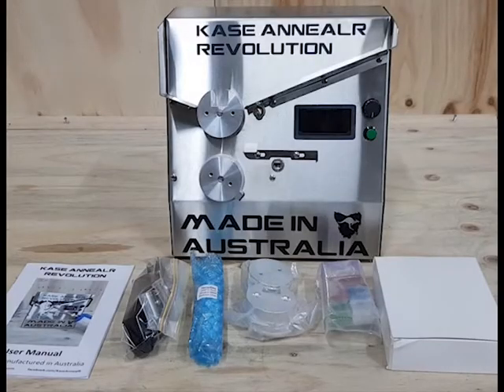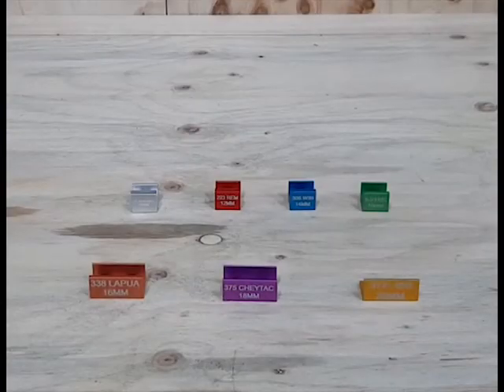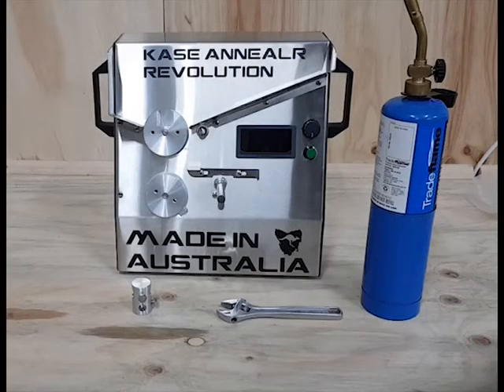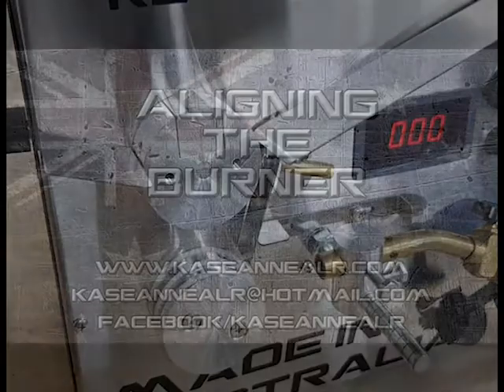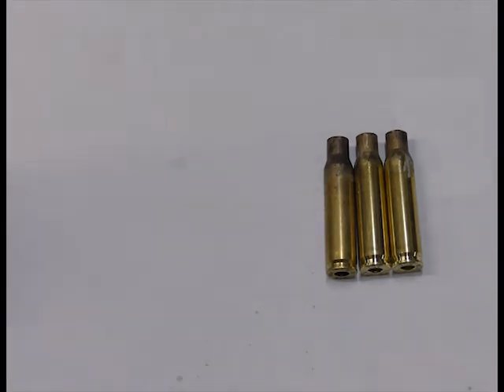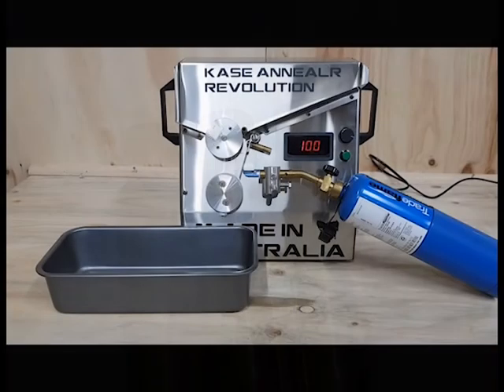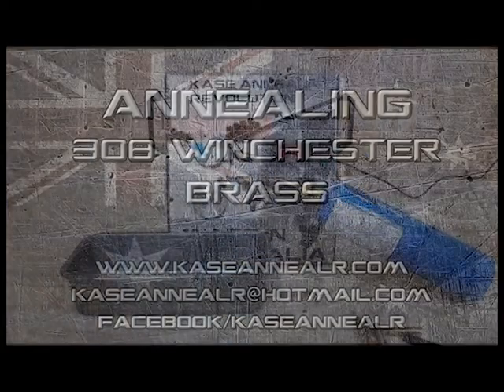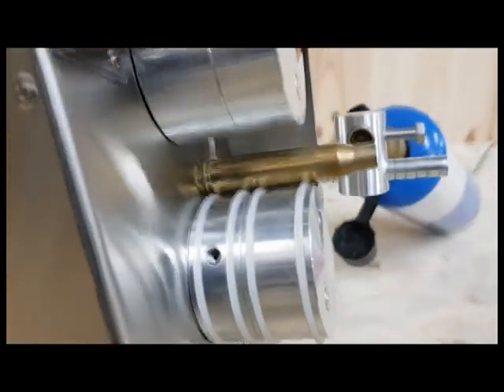Kase AnnealR Revoution Set Up Guide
This is the complete setup guide and how to anneal rifle brass video with the new Kase AnnealR Revolution annealing machine.

This video is a companion guide to the user manual supplied with the machine.

Unboxing
Contents
Assembly
Case inserts and selection
Aligning the flame
How to use Tempilaq
Annealing brass
Changing inserts

All of our annealing machines are proudly handmade in Tasmania using Australian steel.